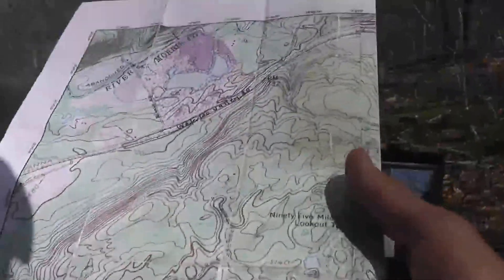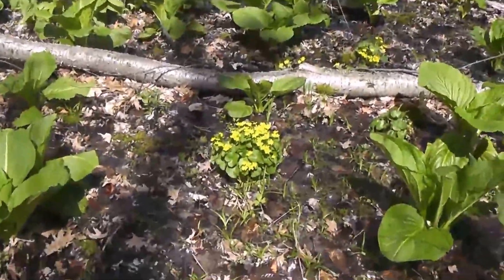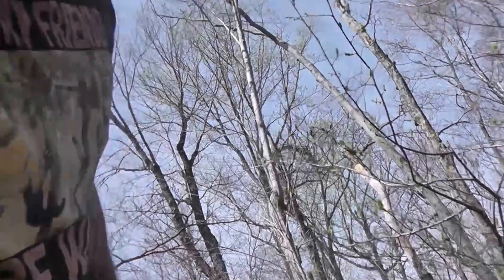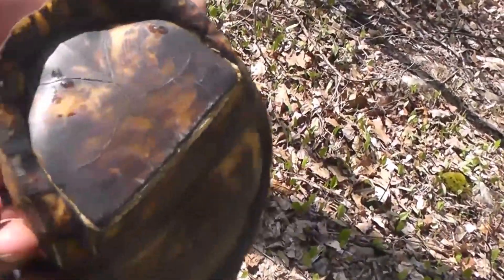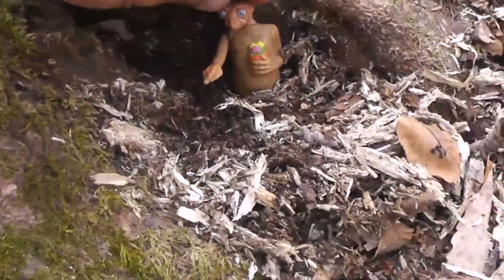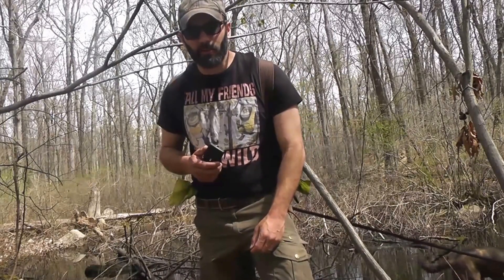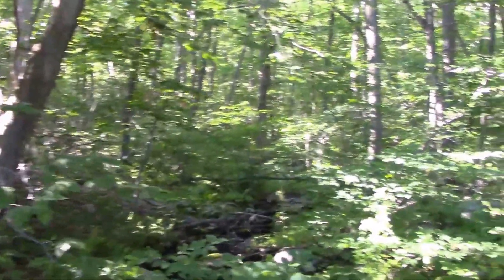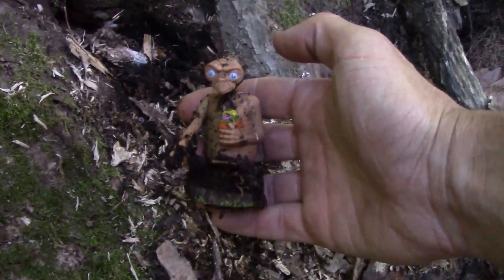Hardwoodsman Challenge - Navigation there and back x2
Must navigate to an unknown (somewhere you've never been) point, drop something at the destination point and leave it. Return to the spot a minimum of two weeks later and attempt to find the item.